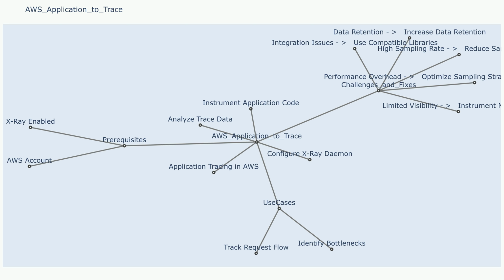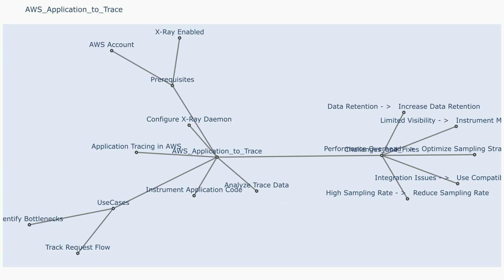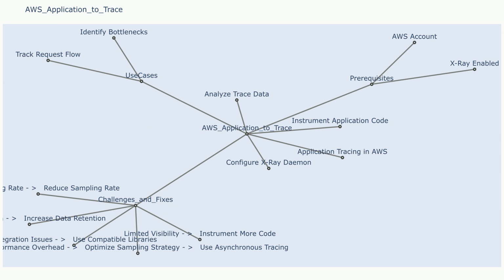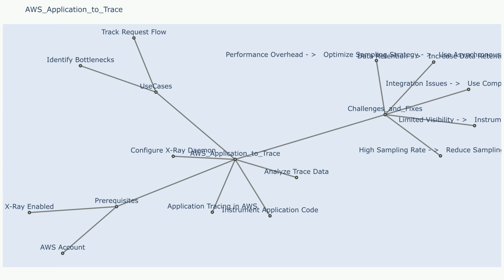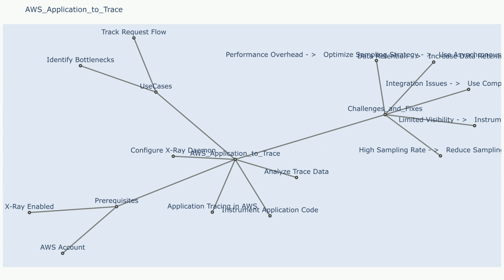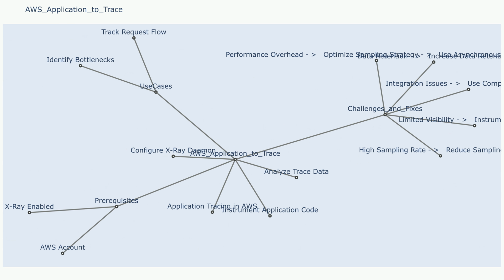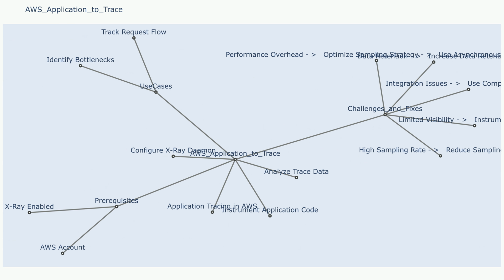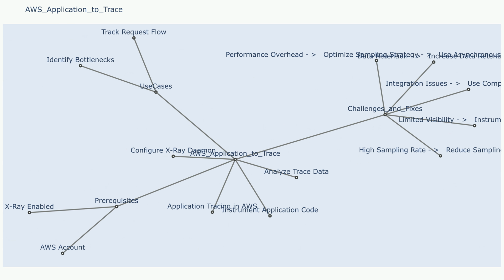114 77 AWSApplicationtoTrace Description